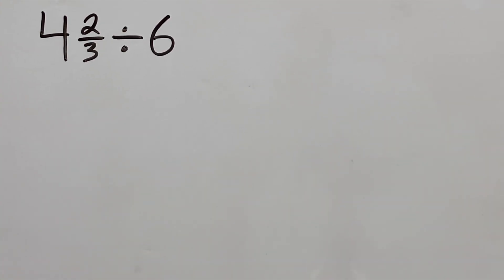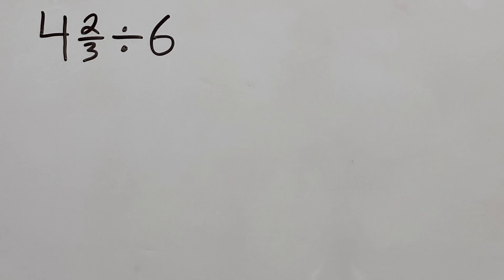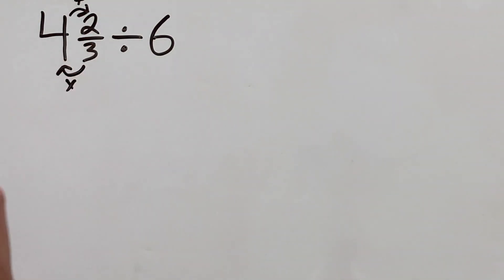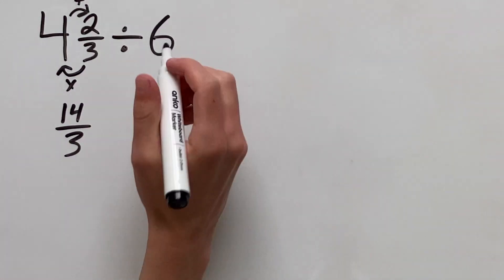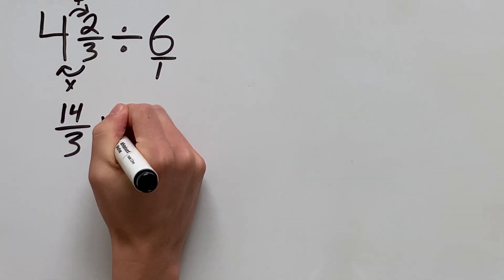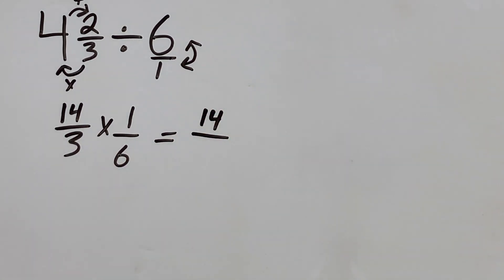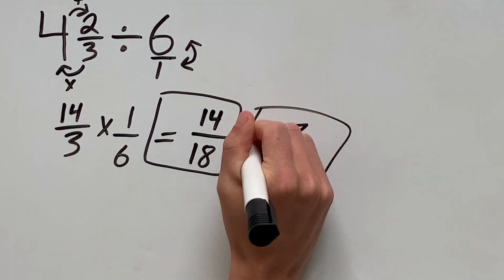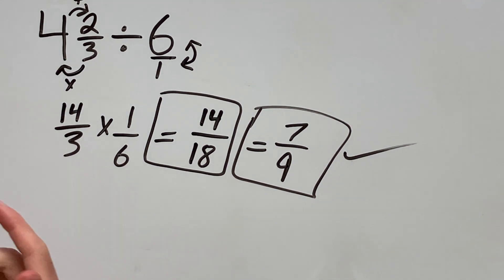How to Divide a Mixed Number by a Whole Number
In this video we look at how to divide a mixed number with a whole number. Dividing a mixed number by a whole number is an important math skill to have so I hope you find this video on how to divide a mixed number by a whole number helpful!